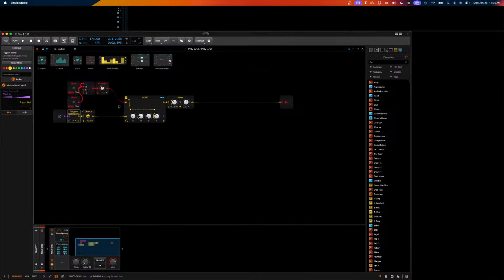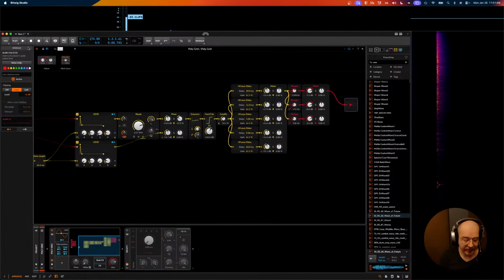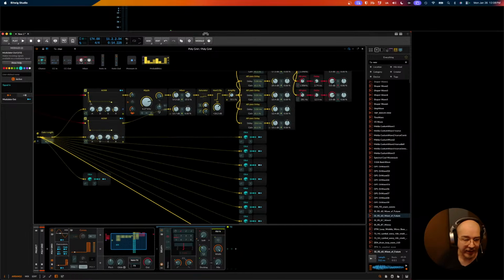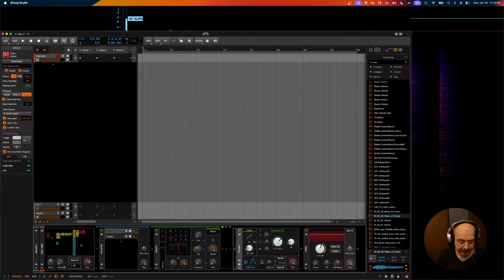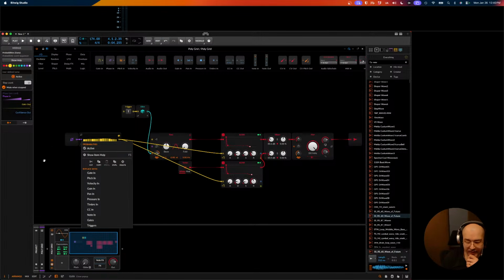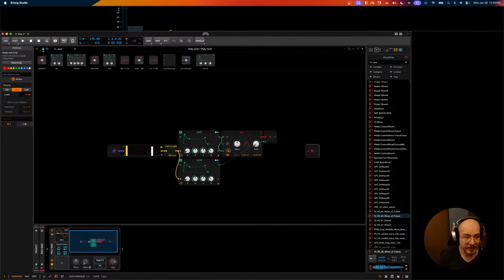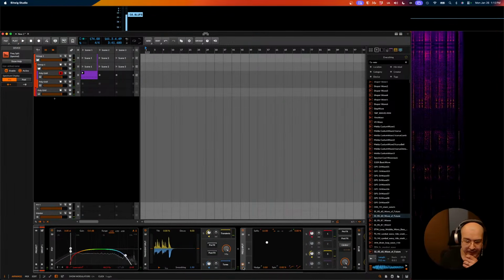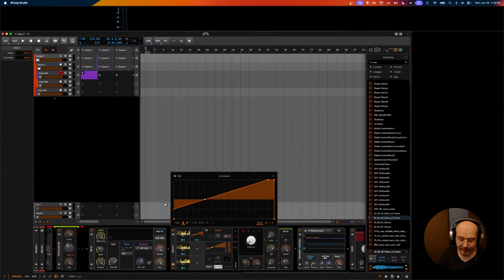Ableton user tries to make music in Bitwig